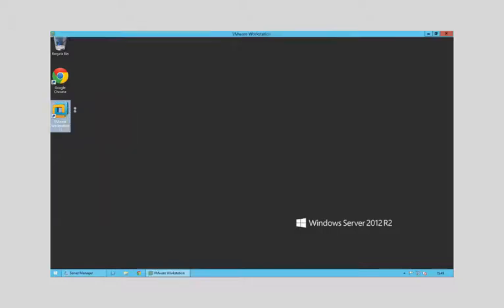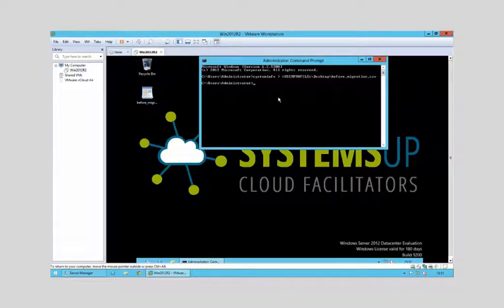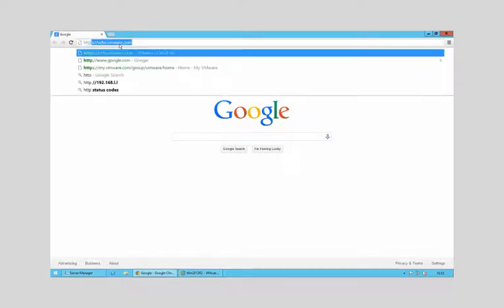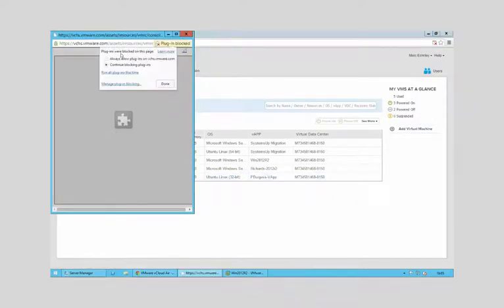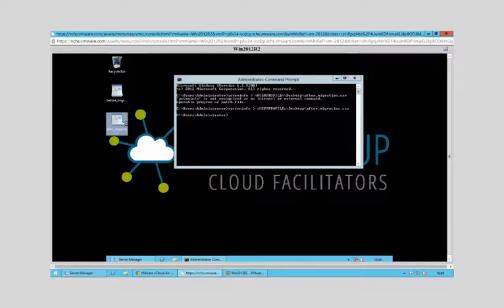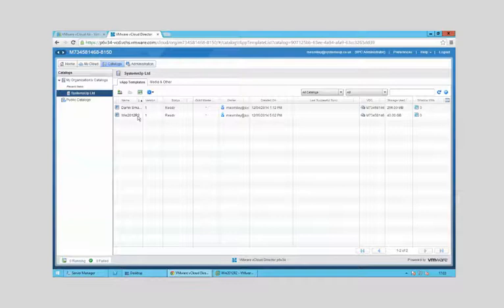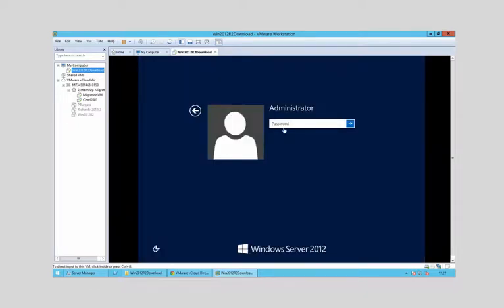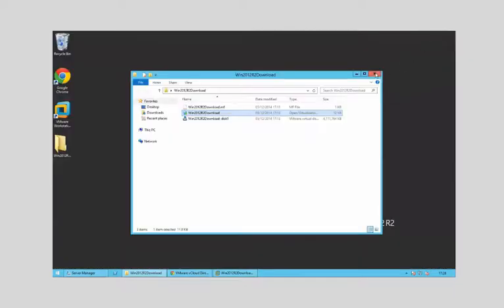VMware vCloud migration using Workstation 11